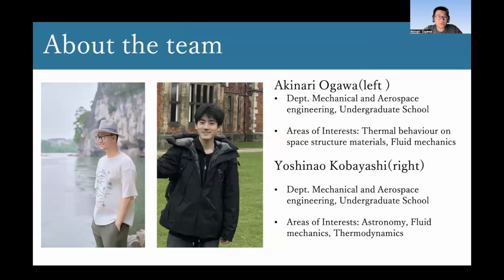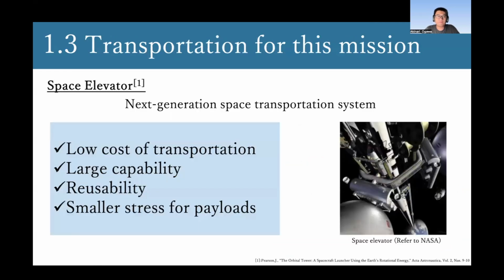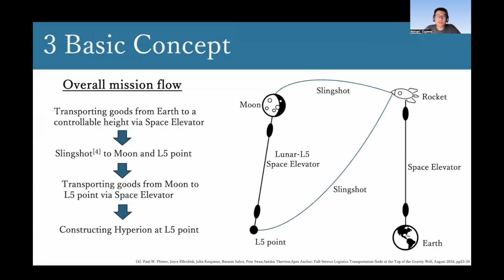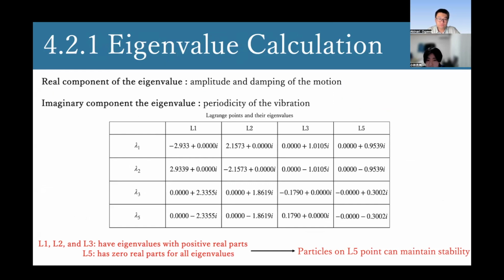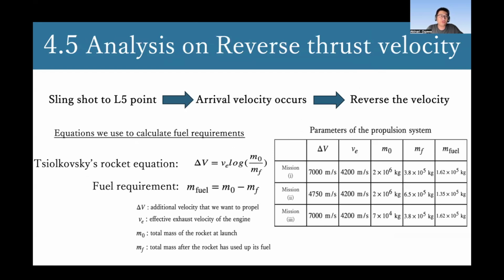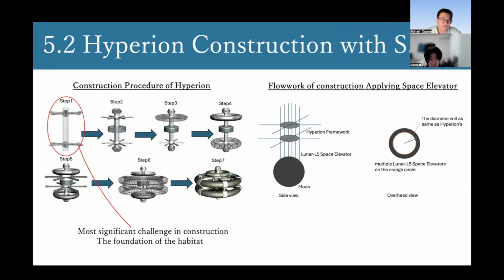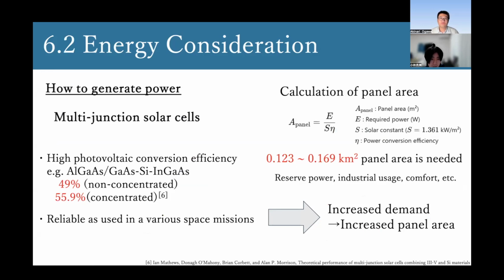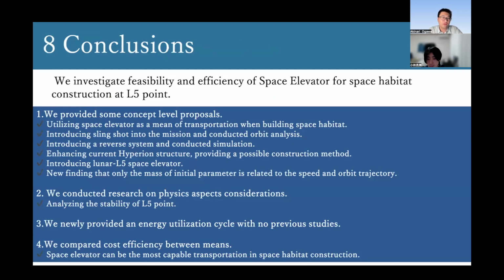ISEC Space Elevator Academic Challenge 2025 Video Submission Ogawa, Kobayashi, Kuzuno